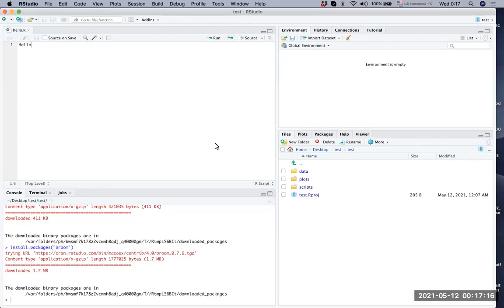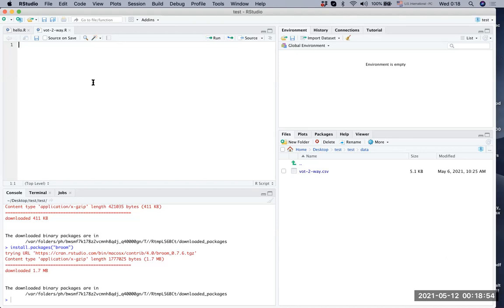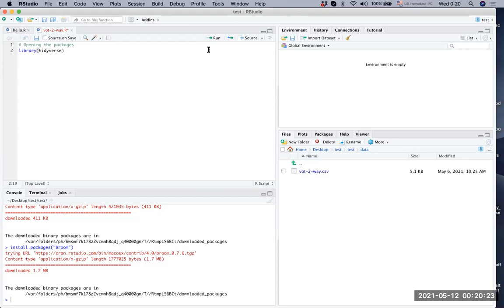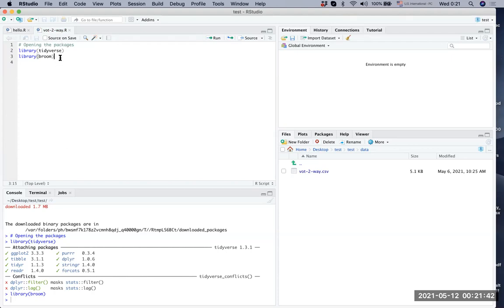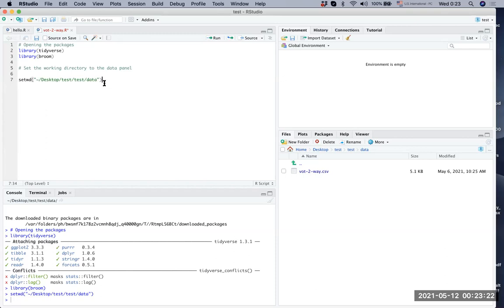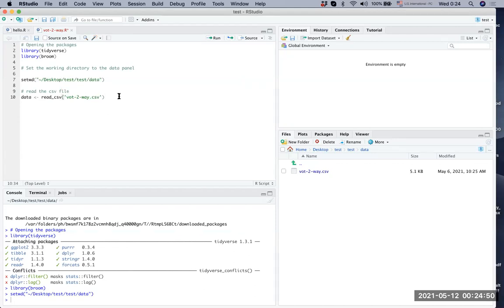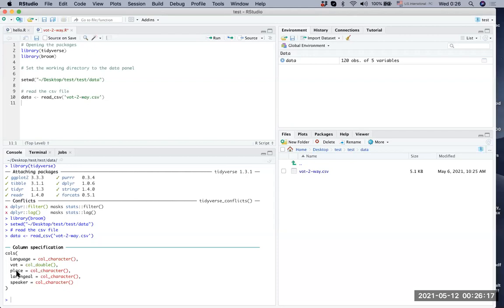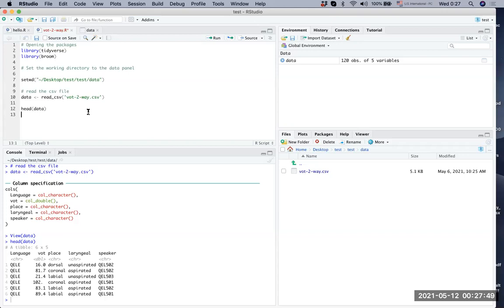[2-5 (E) R] Reading data into R Studio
This video explains how to read your csv data into R.